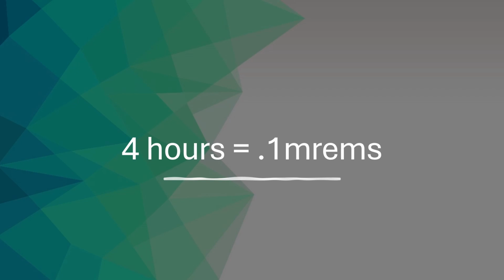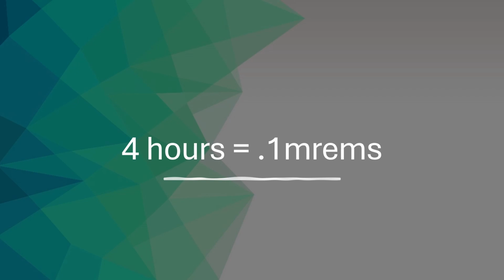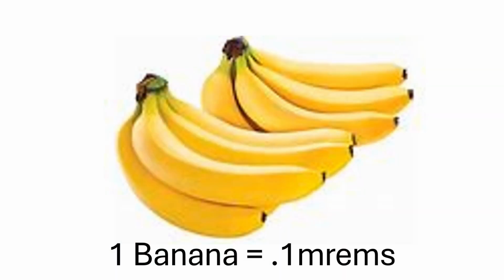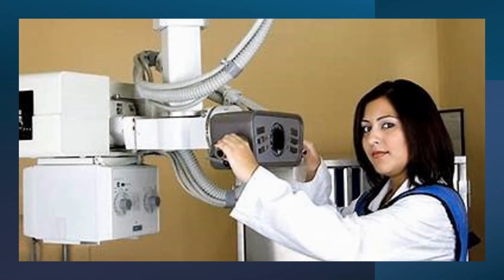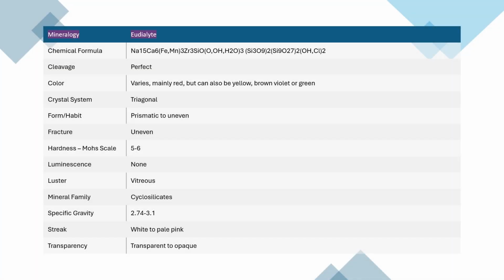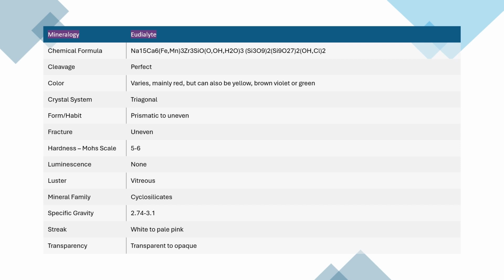All About Eudialyte - old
A deep dive into Eudialyte. Learn about all the wonderful and amazing healing benefits of this fantastic crystal.

WE HAVE A CRYSTAL FOR THAT! CRYSTALS, SAGE, ESSENTIAL OILS
If you are interested in crystals, sage, or other metaphysical products, please check out

ALL ABOUT TAMMY

Tammy is an Usui Reiki Master Teacher, board Certified Holistic Health Practitioner with the American Association of Drugless Practitioners, Master Chakra Healer, Certified Sound Healer, & Ultimate Natural Healer. She practices Reiki, Chakra Healing, Meditation, Sound Healing, Crystal Healing, Mudras, EFT/TPP, & energy work.  Tammy is a member of the American Association of Drugless Practitioners, International Association of Reiki Professionals, Reiki Healing Association, International Healers Association, & The Natural Healer Society.